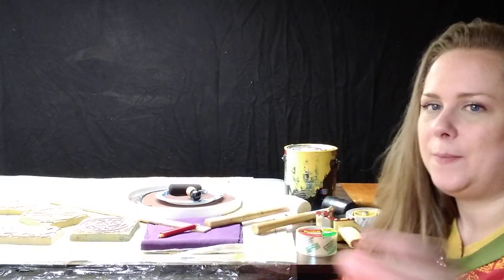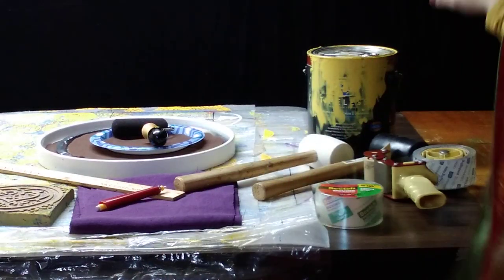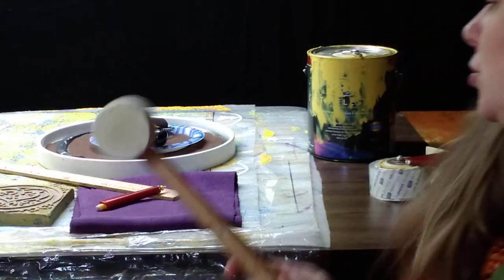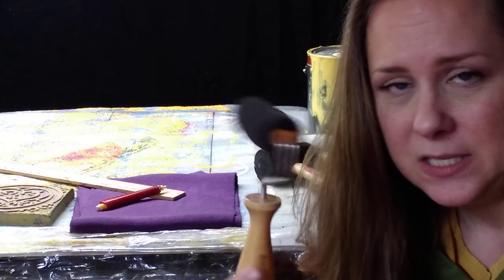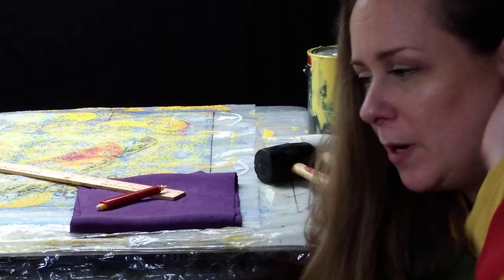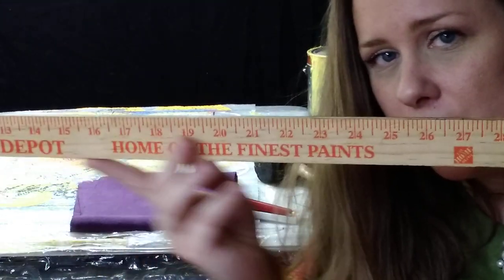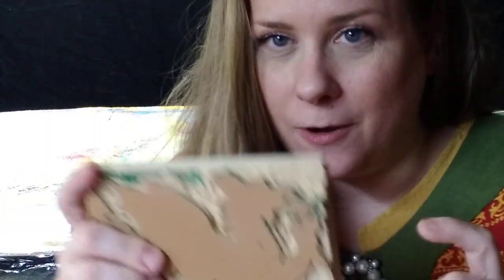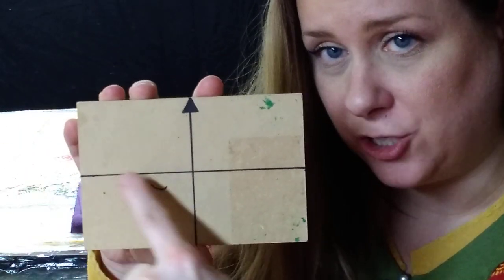Supplies for Block Printing Your Fabric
- Buy block printed garb!
- Buy laser engraved wood blocks for stamping!
- Stay in touch with us on Facebook!
- Keep up to date with the latest research!

Interested in doing your own block printing but have no idea how to get started?  Watch this video to learn which supplies you will need for our third class in this series: "Fabric Block Printing: Stamping Your Fabric!"

Want to catch up on the other two videos first?  Find them here!

Class #3 Fabric Block Printing: Stamping Your Fabric (Facebook Event)

To make it easy on you to get started, we have put all of the supplies together in our Amazon Affiliate Store (please note: we do make pennies on the dollar for anything you buy off of our list) and you can find a checklist on our blog here:

The upcoming class on Tuesday, April 14th is part of the SCA Kingdom of the Midrealm's online RUM Virtual Learning classes and attending this class will count towards your Licentiate, Graduate, and Adept degrees.  However, you don't have to be a member of the SCA to join and learn!